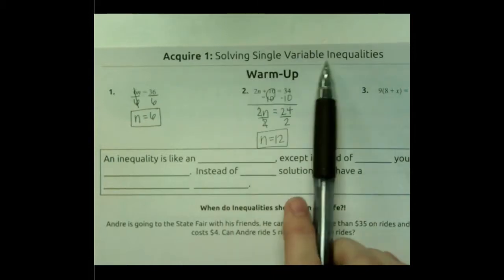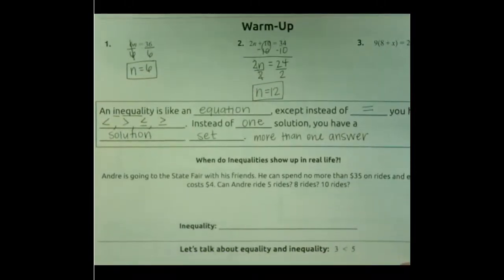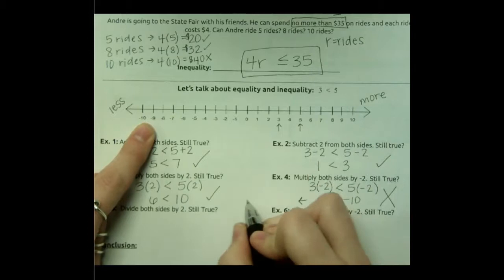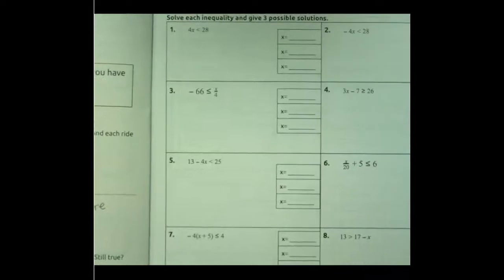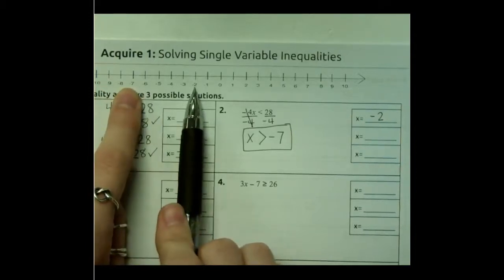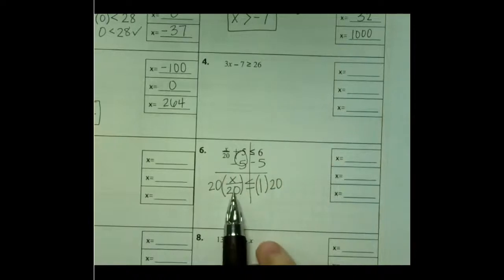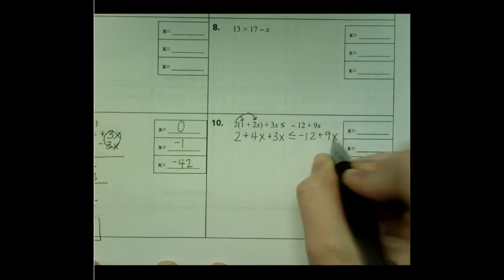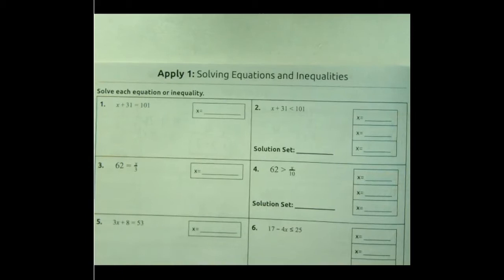Unit 4: Acquire 1 - Solving Single Variable Inequalities